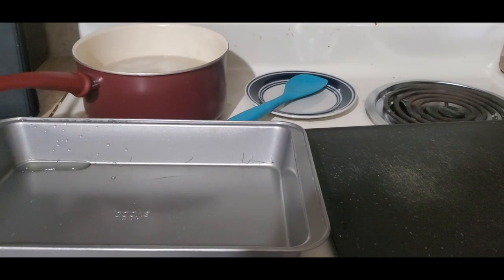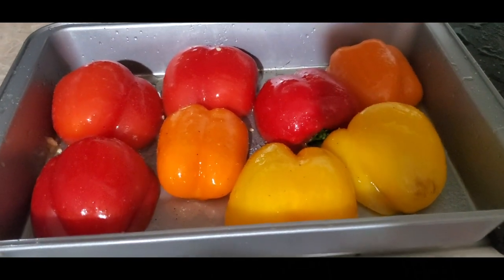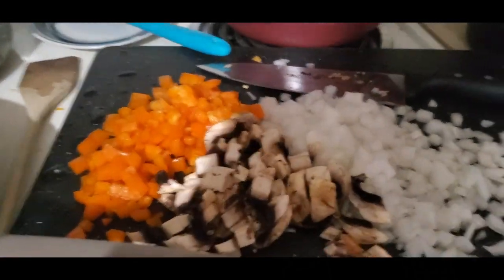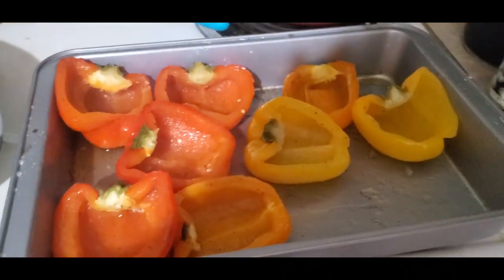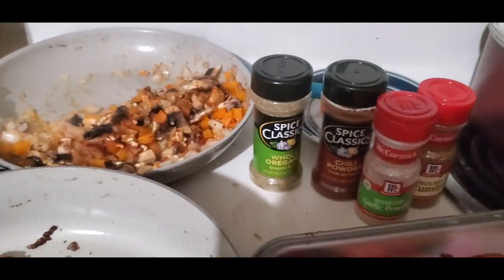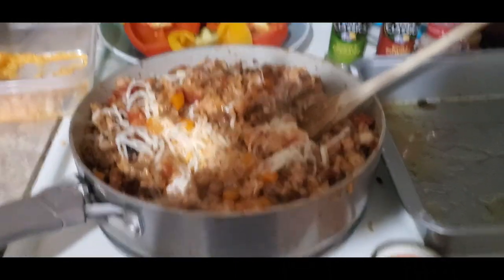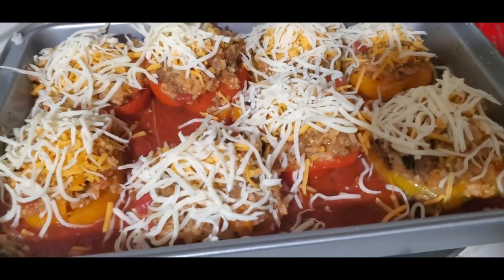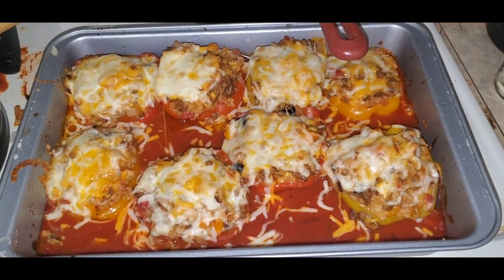Cooking with Amber Stuffed Bell Peppers YUM!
Ingredients:
5-6 Multicolored Bell Peppers                                        Salt to taste
1 med onion  diced                                                           Pepper to taste
1 lb ground beef                                                                Cumin  1 tsp or to taste
2-3 cups white rice                                                           Chilli Powder 1/2 tsp or to taste
Fresh or Garlic Powder 2-3 cloves minced                  Dried Oregano 1/2 tsp or to taste
14 1/2 oz can diced tomatoes                                        2-4 Tbsp Olive Oil
1 more 1/2 or whole bell pepper diced                         1 Tbsp Tomato Paste
1/2 cup mushrooms, spinach other veggie                 2-3 cups Tomato Sauce
1-2 cups shredded mozz or cheddar cheese

DIrections
1. Cut in Half 5-6 Medium Colored Bell Peppers  Preheat oven to 350 degrees F
2. Rub the Bell Peppers with olive oil, Salt, and Pepper and  place them face down in a baking pan
3. Bake Peppers Face Down for 15 -20 min
4. In Medium Sauce Pan Place 1 cup rice 1 Tbspn Butter and 2 cups water. Heat to Boil
5. Lower the Heat and Simmer with Lid for 15 mins. After 15 mins in up, remove from heat,
       and let sit with lid on for another 15 mins away from heat.
4. In a Large Skillet place 2-3 Tbspns olive oil with 1 med diced onion.Salt and Pepper
5.After Sauteing for a Few mins, place in also 1 - 1/2 diced bell pepper and 4 oz diced mushrooms
6. Also Place in 1 - 1/2 Tbspns Tomato Paste and saute for a few mins on Med Heat.
7, In another skillet, or you can use the same one if you wish Cook up 1 lb of ground beef
8. Season with Cumin, Chilli Powder, Oregano, and Salt and Pepper.
9. Add in 14 1/2 oz Diced Tomatoes and 2-3 cups cooked rice.
10. Remember to take your Roasting Peppers out after 15 -20 mins
        and let cook while you mix the suffing up
11. Continue to Cook the beef, rice, tomatoes and veggies for a few mins more to combine,
      then stir in some shredded cheese and fill your peppers.
12. Place 1 jar of tomato sauce in bottom of roasting pan
13. Place Peppers filled with stuffing in tomatoe sauce filled pan and sprinkle more cheese on top
Place back in the oven and bake for 20 more mins  at 350 degrees

Take out after 20 mins... serve, and enjoy!